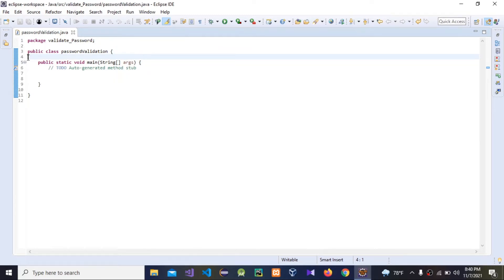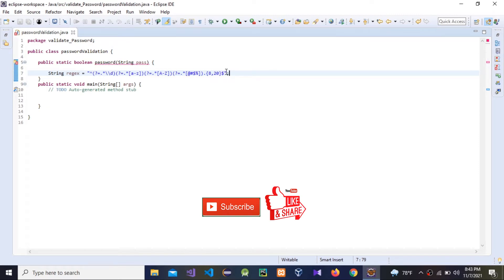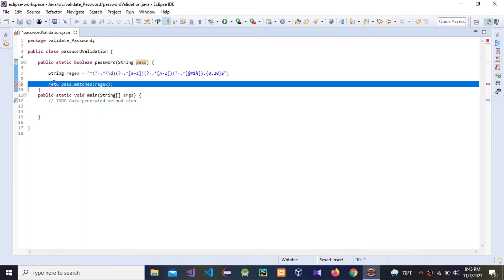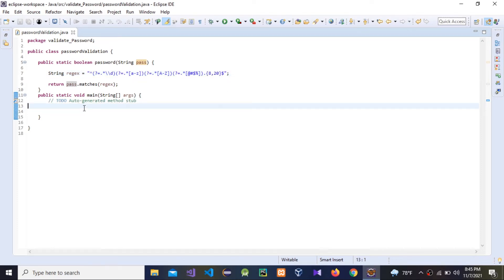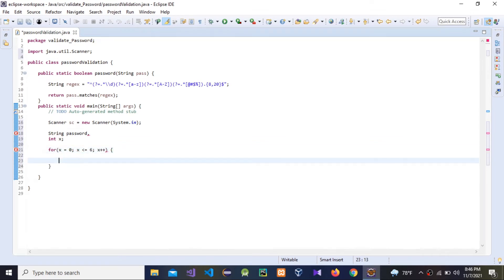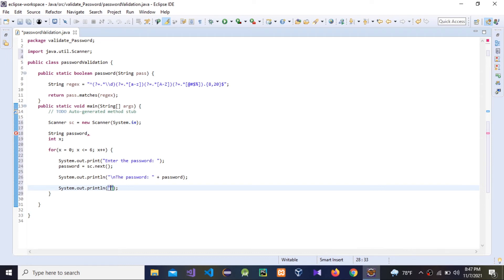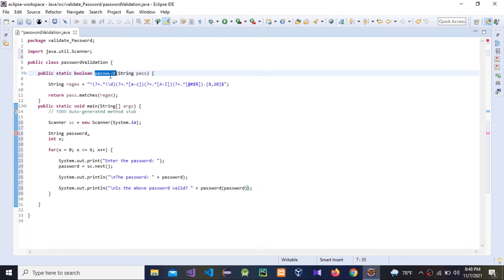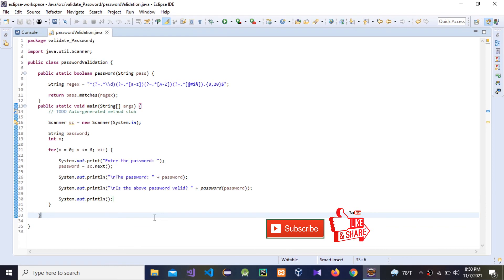How to Validate a Password Using Java | Java Regular Expressions | Java Tutorials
In this video I am going to show, how to Validate a Password Using Java | Java Regular Expressions | Java Tutorials.